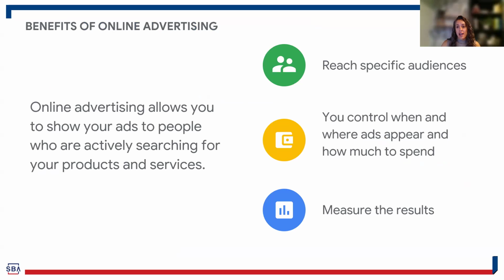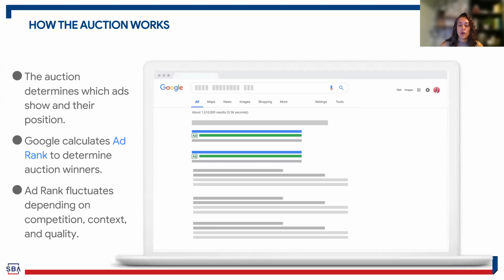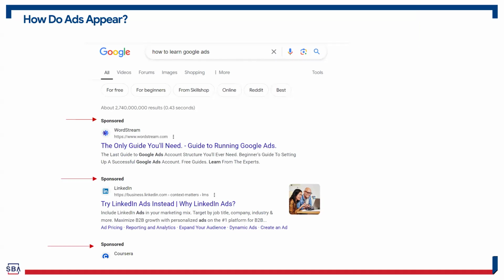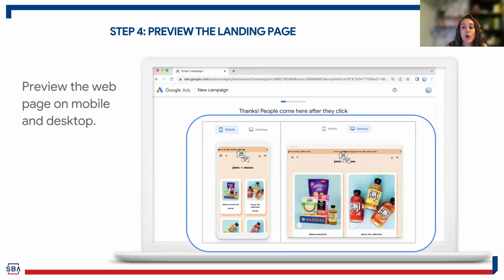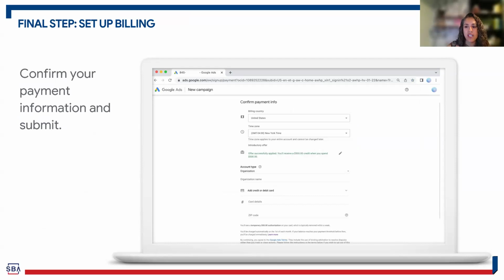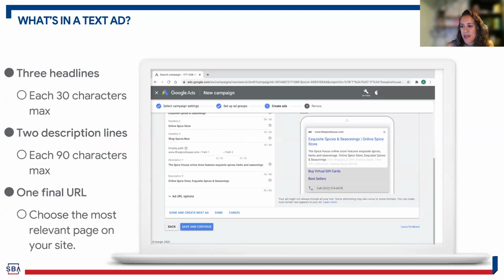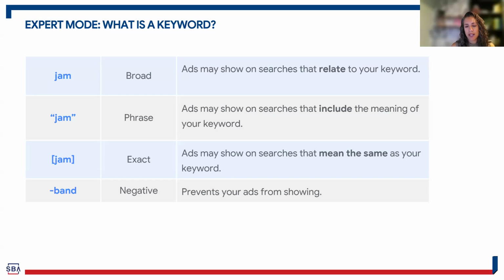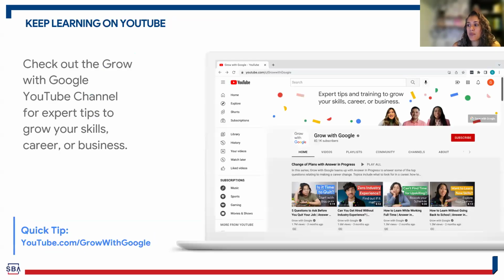Mastering Google Ads: Strategies for Maximum ROI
Unlock the full potential of Google Ads to drive traffic and maximize your return on investment! In this webinar, hosted by the Rhode Island Small Business Development Center (RISBDC), we’ll cover powerful strategies for creating and managing effective Google Ads campaigns. Learn how to select the right keywords, optimize ad copy, set budgets, and use targeting techniques to reach your ideal customers. Whether you’re new to Google Ads or looking to refine your approach, this session will provide you with the tools to boost your ad performance and achieve greater business success.